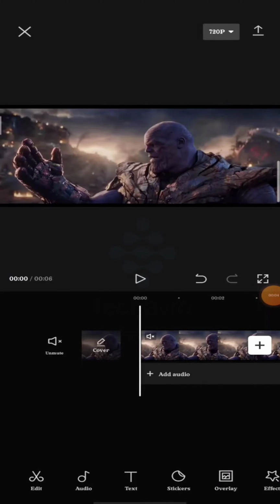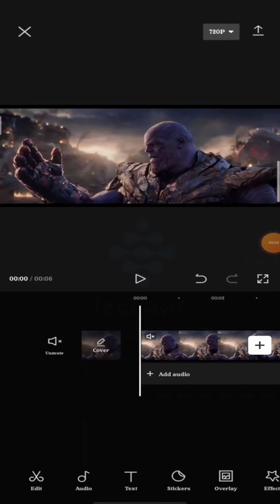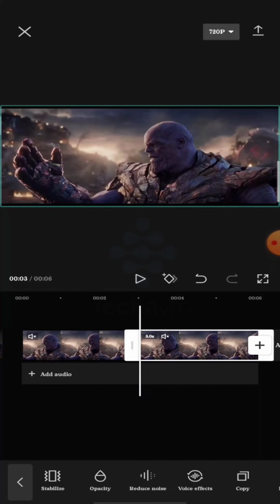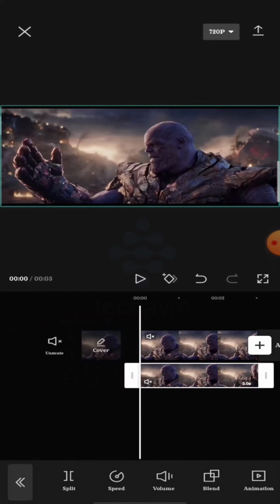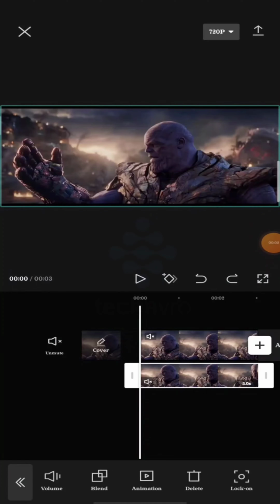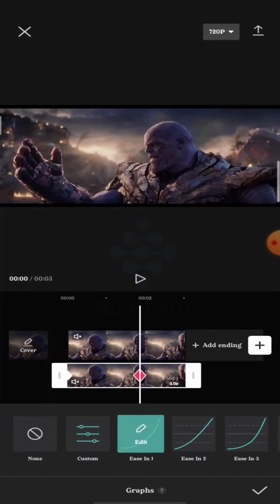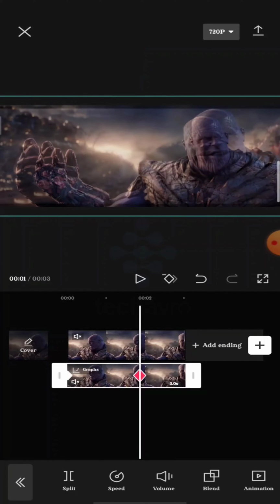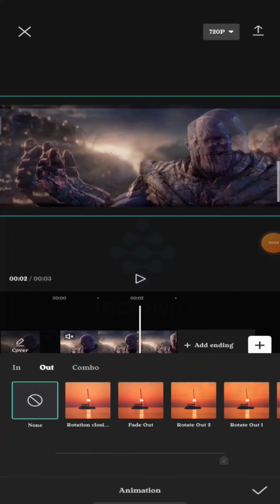CapCut Tutorial 2025 [New Method] How to Create a Ghost Effect in Your Videos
Welcome to our CapCut tutorial! In this video, we will show you how to create a ghost effect in your videos using the CapCut app. Whether you're a content creator, film

maker, or vlogger, this tutorial will help you take your video editing skills to the next level.

In this tutorial, we'll walk you through the step-by-step process of creating a ghost effect in CapCut. We'll show you how to use the app's opacity and layering tools to create a translucent ghost-like effect. We'll also give you tips and tricks to help you use this effect effectively in your videos.

So if you're ready to learn how to create a ghost effect in CapCut, be sure to watch this tutorial all the way through.